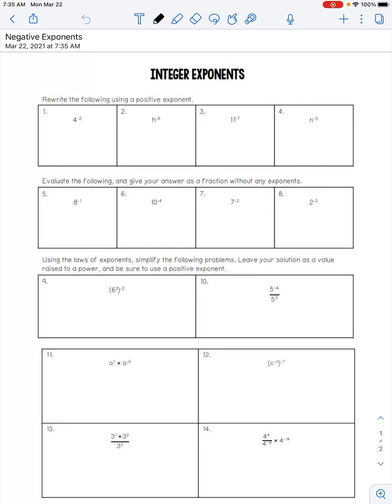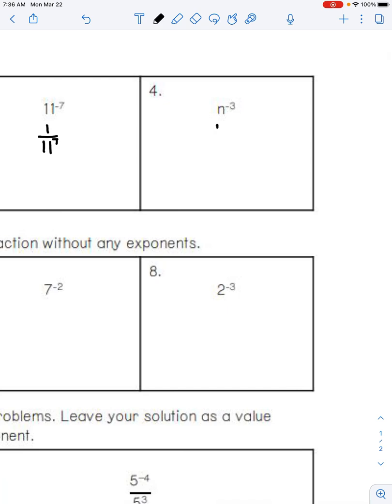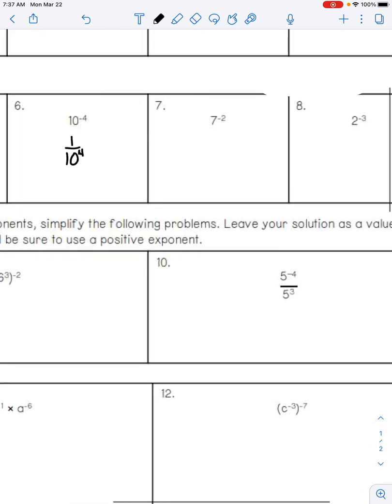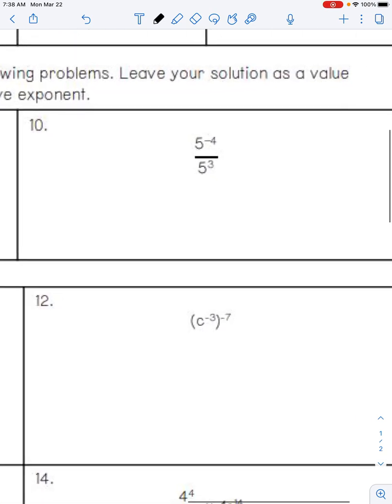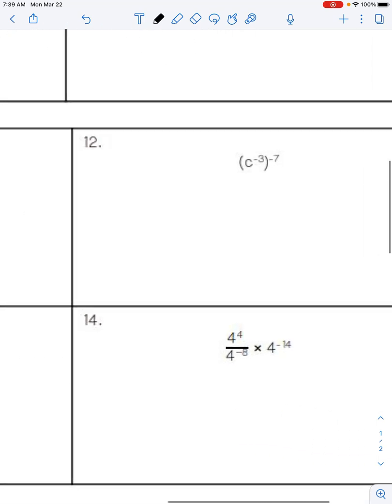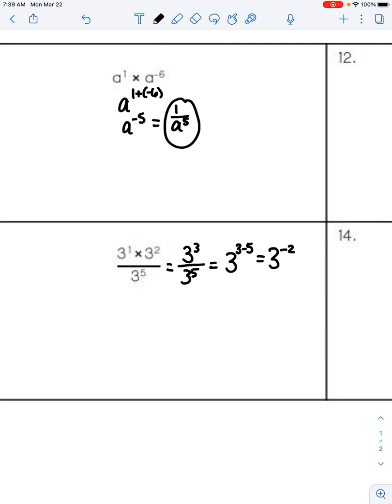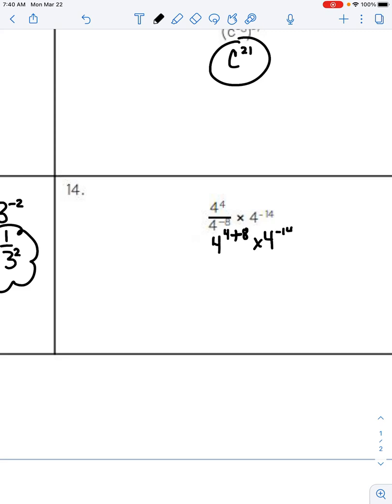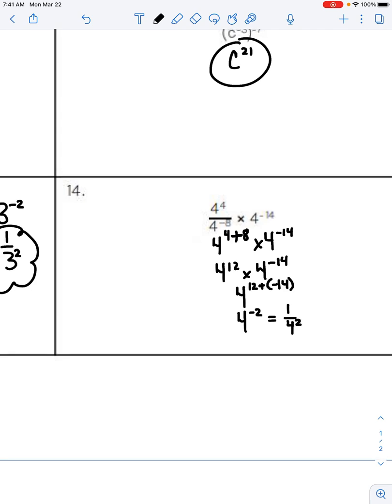Negative Exponents Rule Solutions